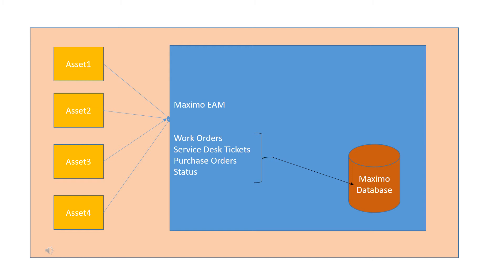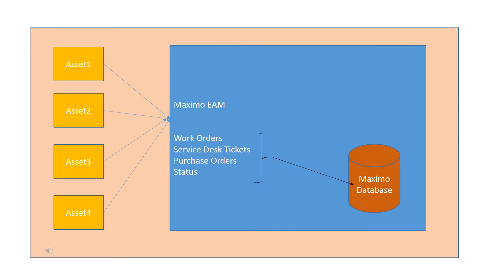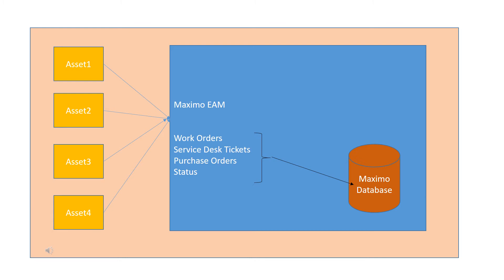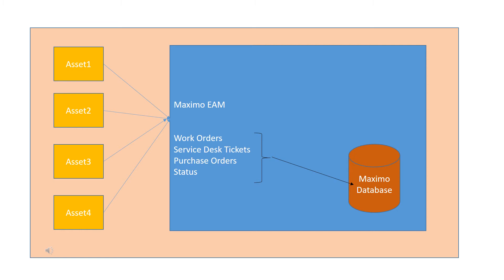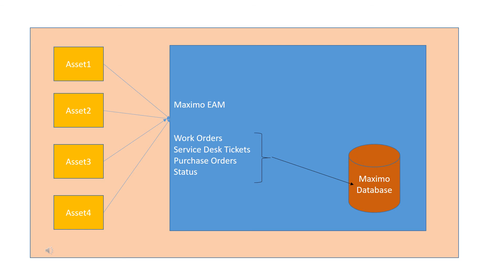IBM Maximo Part 3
ibm maximo
how to add a lookup in ibm maximo anywhere
10 tips ibm maximo
ibm maximo
ibm maximo training
ibm maximo english
ibm maximo tips
ibm maximo how to
ibm maximo consultancy
ibm maximo asset management
ibm maximo skill level
ibm maximo craft
ibm maximo labor
maximo
ibm maximo 7.6
enterprise asset management
eam
work order
ibm
bim for fm
bim facility management
building information modeling
work order tracking
3d building
bim modeling
revit modeling
maximo eam
cmms
asset
iot
bim
locations
preventive maintenance
maximo 8 application suite
maximo 7.6 navigation basics
maximo training 7.6
maximo application suite
how to improve
changing the menu
maximo db archciving tool
envision enterprise solutions
achiving tool for maximo
data archiving tool
maximo archiving solution
maximo eam archciving
maximo data archciving
maximo as a service
enterprise asset management software
document storage eam
operations managers
ibm iot
maximo 8
reliability engineers
cmms training
navigation basics
maximo tutorial
virtual construction
budget management
budget monitoring
time based
time base
creating wo
quick tips
maximo help
saving query
field help
database configuration
application designer
inventory usage
eam archciving
maximo archiving
2d/3d bim
facility management
maximo software
maximo training
documentation platform
all-in-one solution
maximo mobile